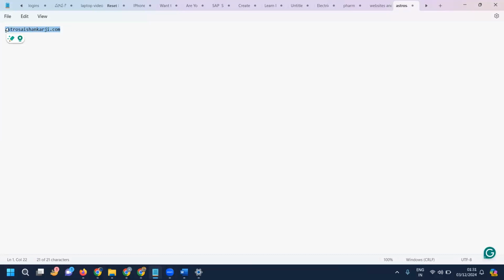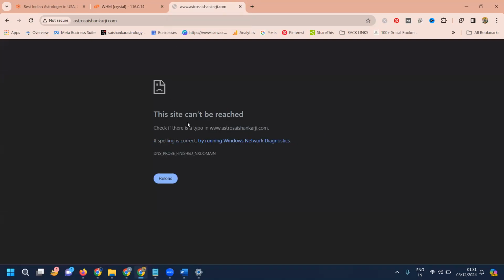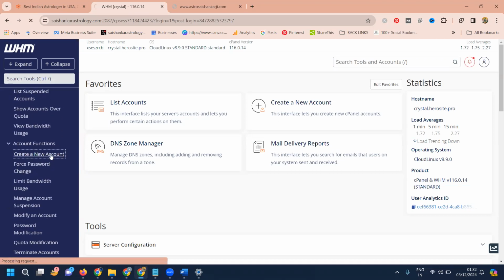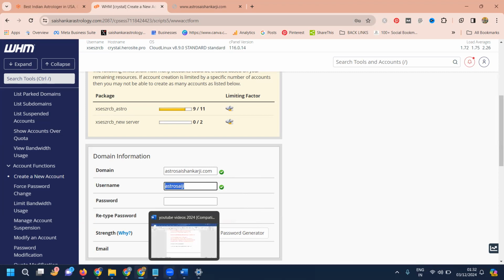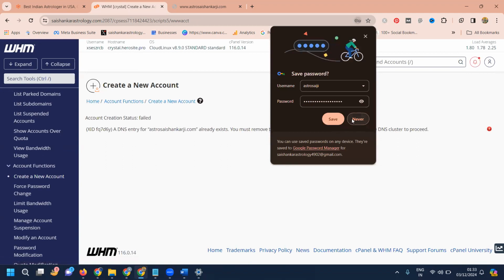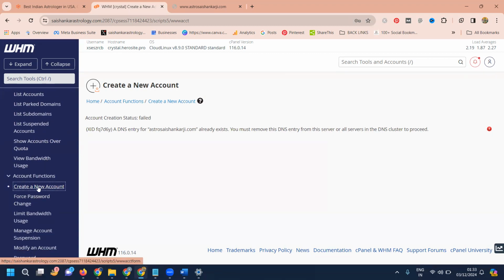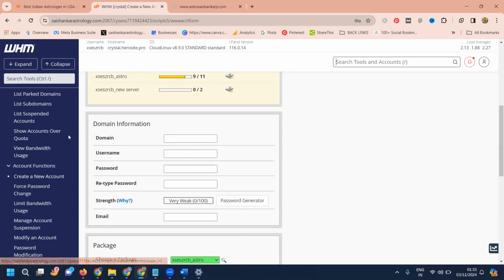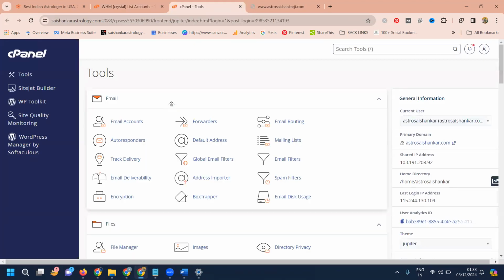How to create new website cpanel | cpanel tutorial | whm Tutorial | Digital Rakesh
It consists of many strategies such as the following:

Web Analytics
Content Marketing
Email Marketing
Mobile Marketing
Video Marketing